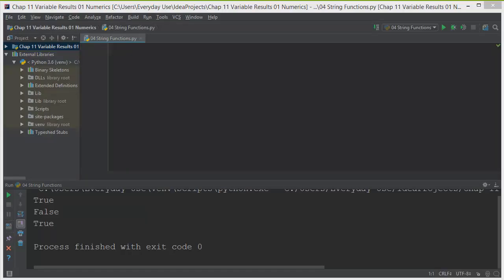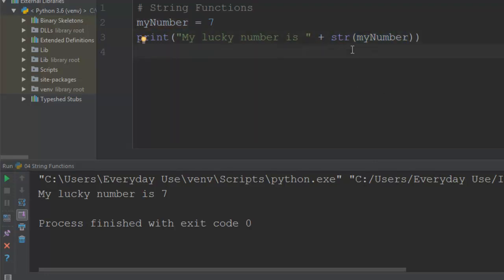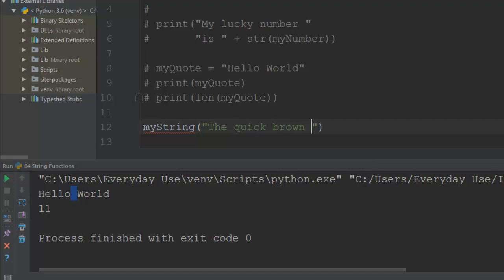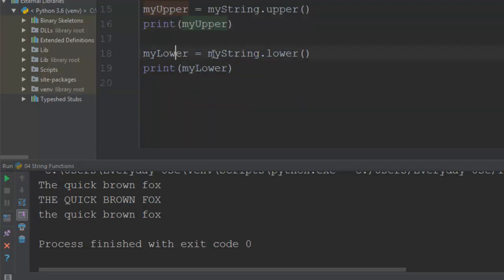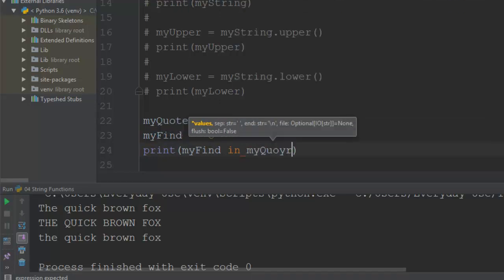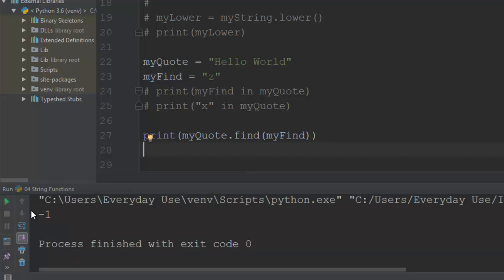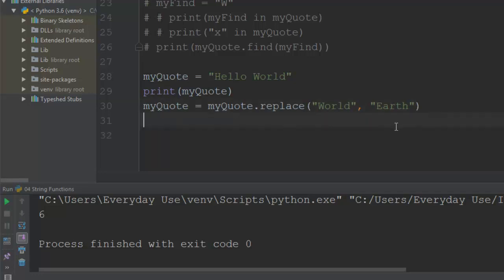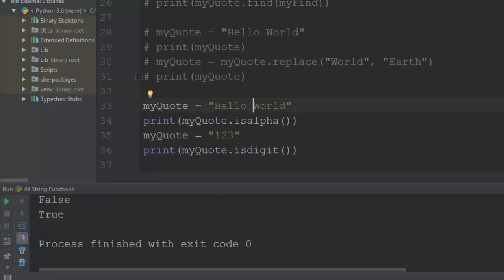Python Fundamentals - Part 6 Functions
How Python handles functions.
A beginners computer course to learn how to code in Python
Not your average ho-hum, run of the mill, boring computer course.

You’ll learn all the basics such as; variables, numerics, strings, dates, functions, modules, operators, classes, conditionals, loops, lists. But, you'll also create interfaces as well as manage inputs and outputs using various methods.

30 days money-back guarantee, no questions asked.